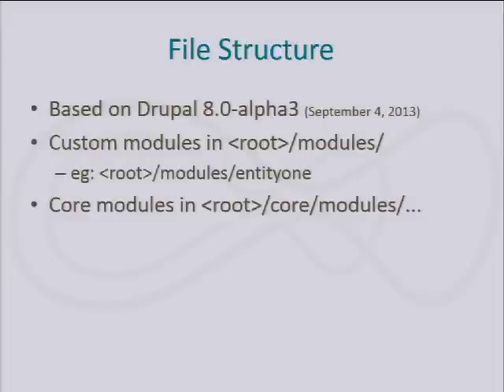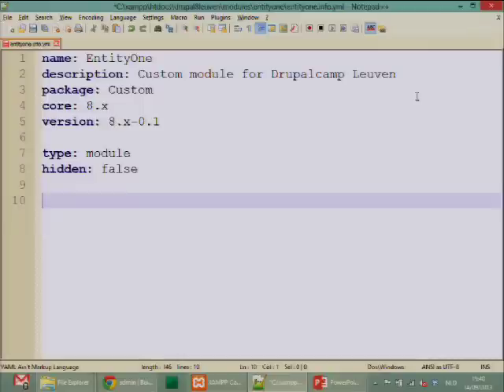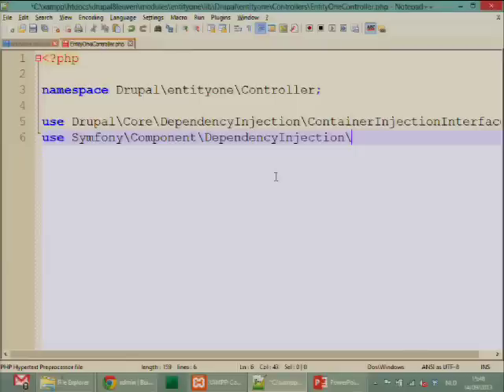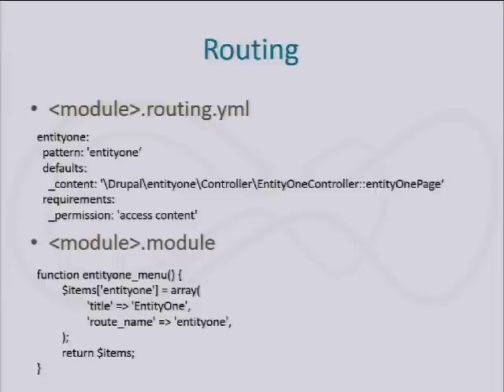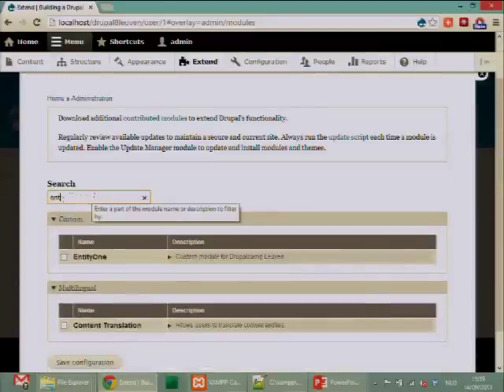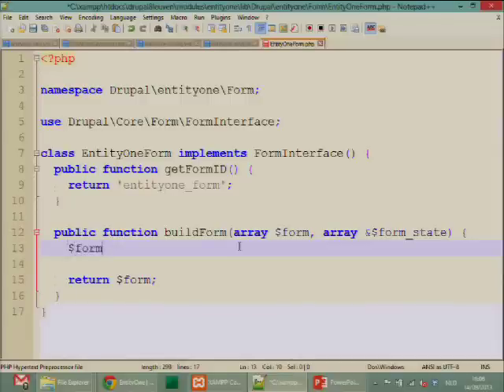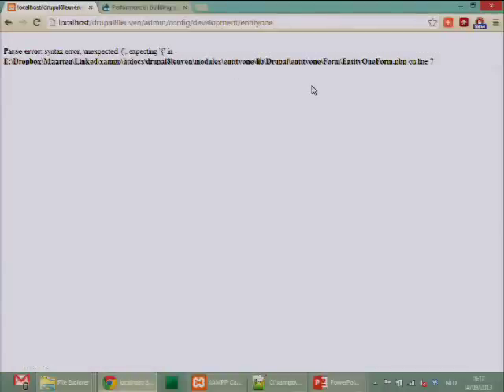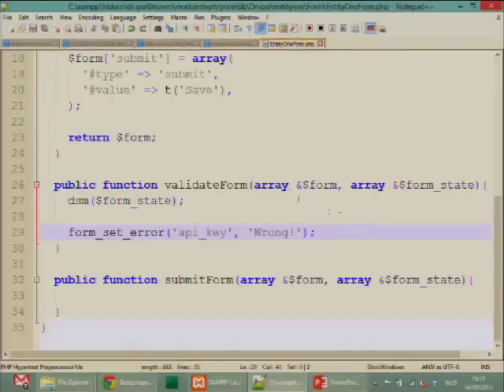Maarten De Block - BUILDING A DRUPAL 8 MODULE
A lot has changed in Drupal 8 for developers. To make you familiar with some of the biggest changes, a small module will be built during this session